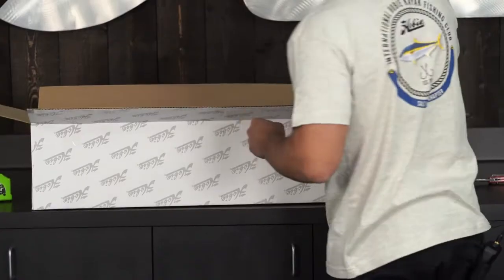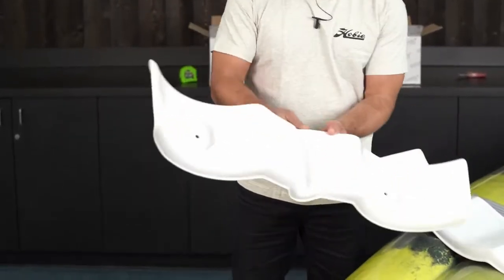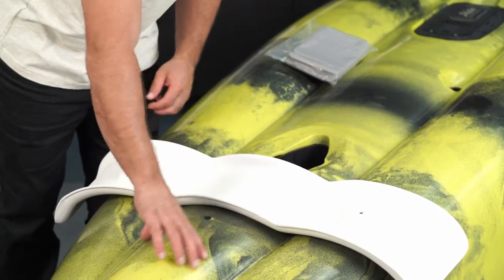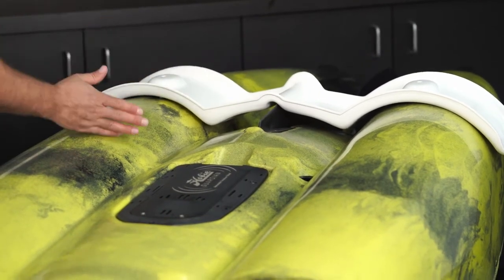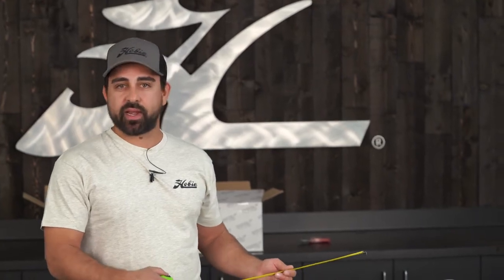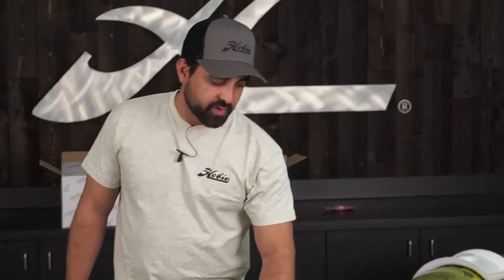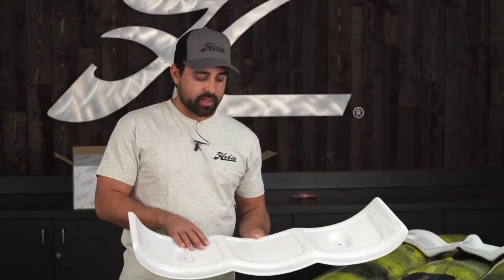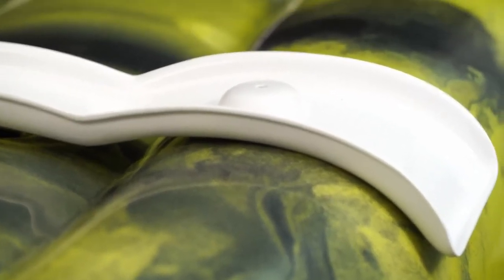HOBIE KAYAK CRADLES How to Determine Crossbar Spacing for the BEST FIT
Hobie Kayak cradles are the best way to transport or store your kayak on a trailer, roof rack, any crossbar set or DIY rack.  Our cradles are custom-molded from UV-treated ABS material to match the profile of the underside of your hull.  They provide cushion, shock absorption, and disperse the load over a wide area to prevent hull deformities, especially in hot conditions. Finally, our cradles provide security by keeping your kayak from shifting during transport.

Featured Product:

72020400 CRADLE SET - ADVENTURE ISLAND 2014 AND OLDER
72020401 CRADLE SET - PRO ANGLER 12/14
72020402 CRADLE SET - TANDEM ISLAND
72020406 CRADLE SET - ADVENTURE ISLAND 2015+
72020407 CRADLE SET - OUTBACK 2018 AND OLDER
72020427 CRADLE SET - OUTBACK 2019+
72020428 CRADLE SET - COMPASS & COMPASS DUO

Available now at Hobie Dealers everywhere!

Need help locating a Hobie Dealer?